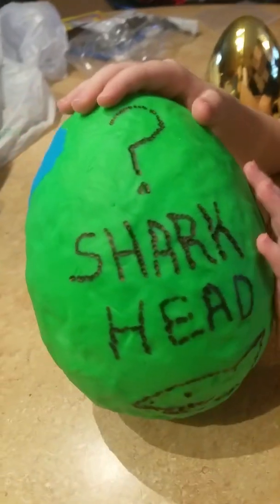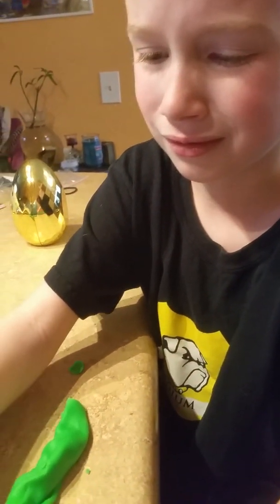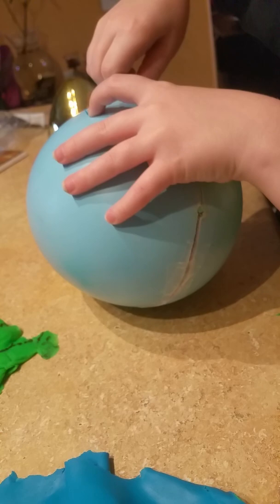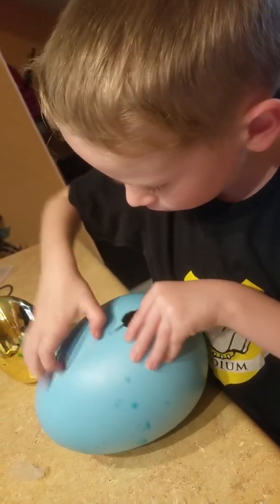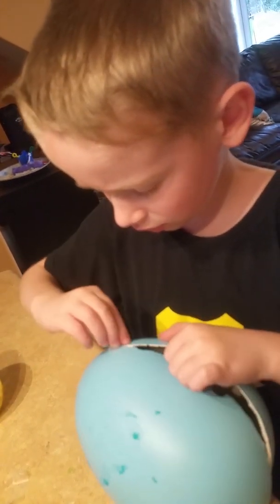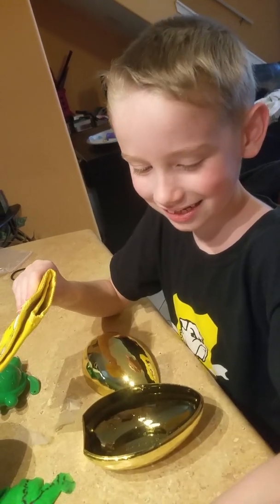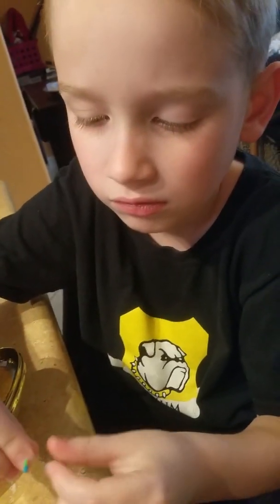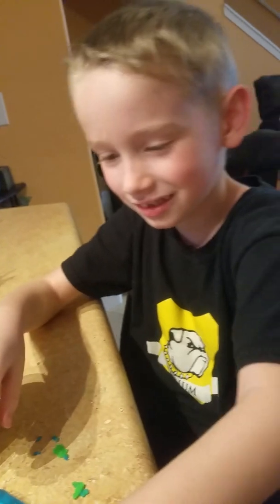Sharkhead's First Aquatic Play-Doh Surprise Egg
Sharkhead's mom and him decide to become creative and make their own branded Play-Doh Surprise Egg. Hand picked and constructed for the fun of tearing open and discovering the Aquatic sea creature inside! Be sure to comment your favorite Sea creature, Shark species or animal below.